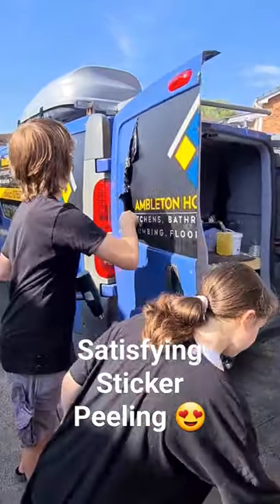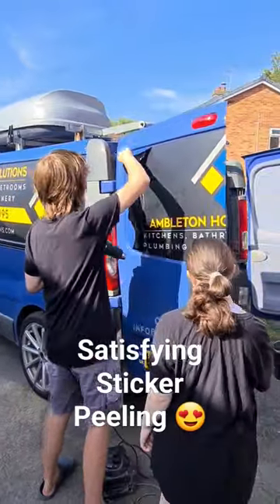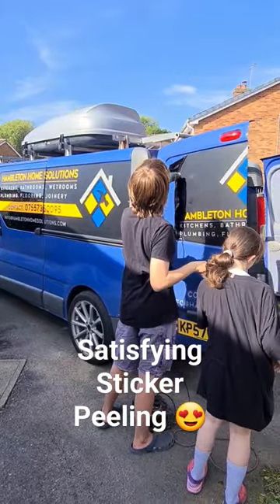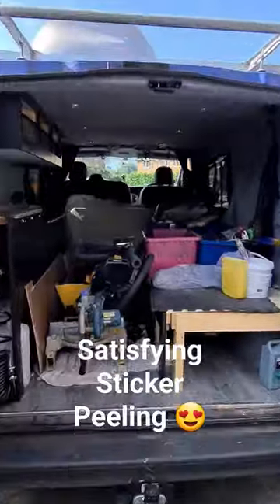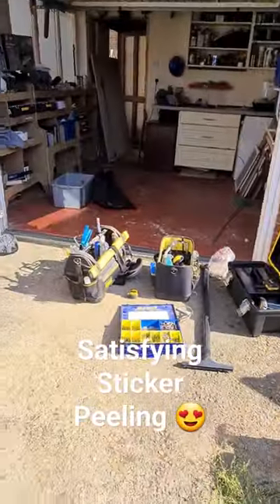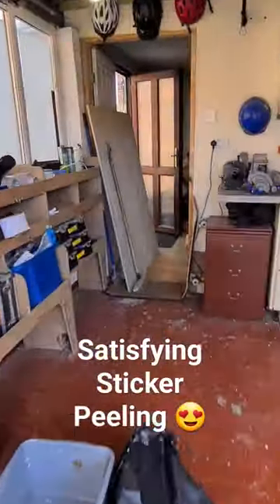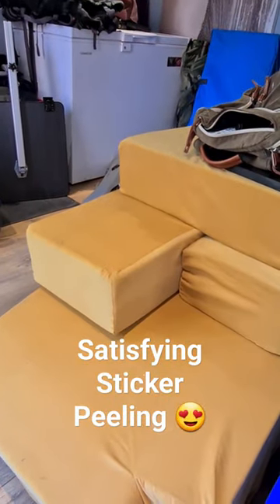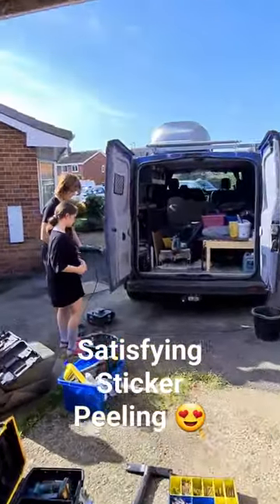Peeling the trade stickers off our van so we can use campsites.